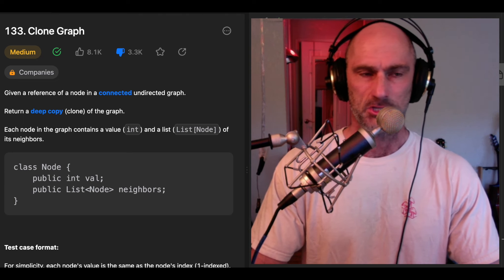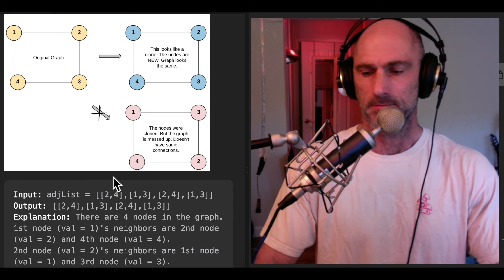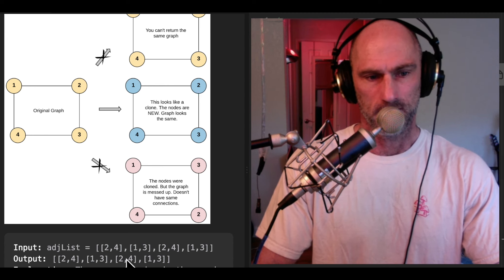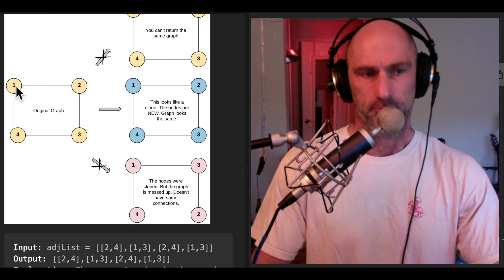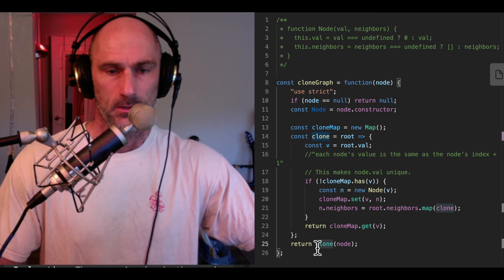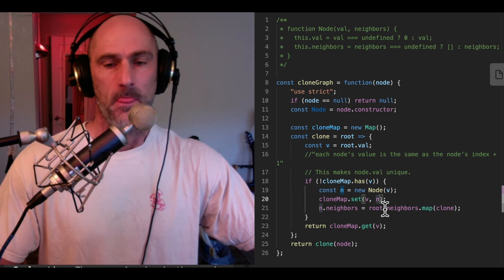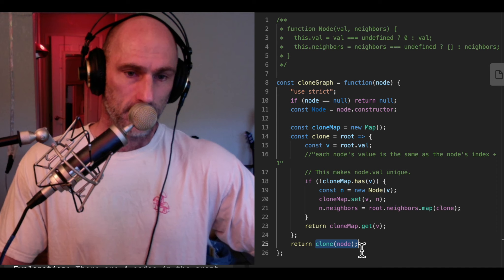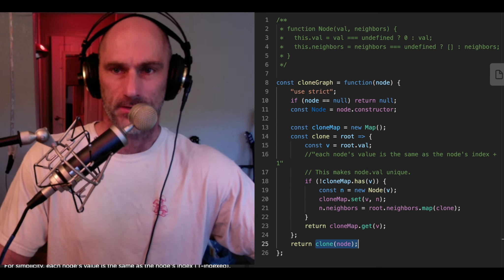LeetCode 133. Clone Graph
I initially solved this algorithm on my own.

However, after reviewing solutions posted by others, I found an algorithm better than mine (that happens sometimes).